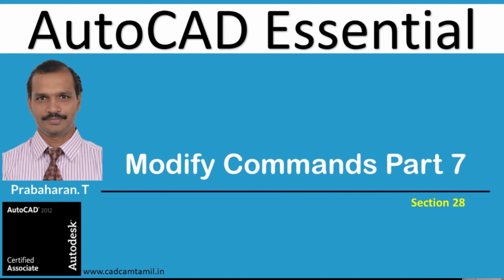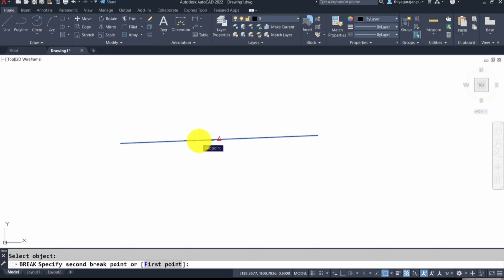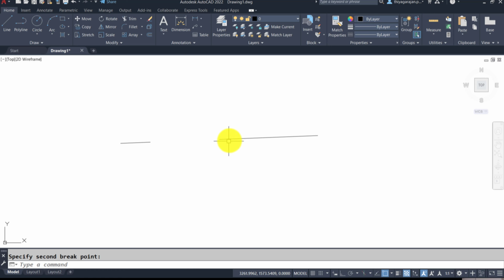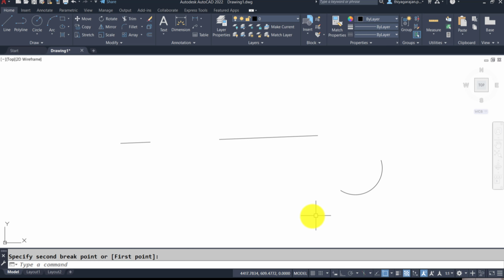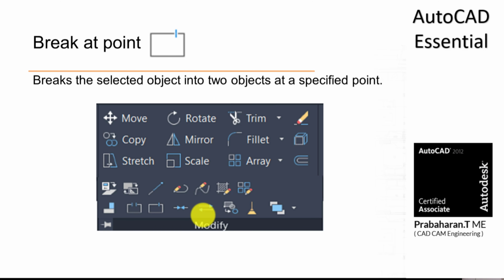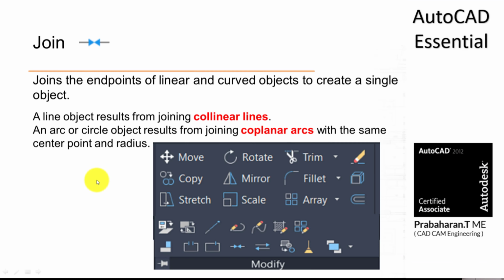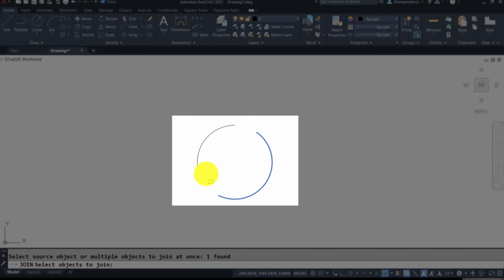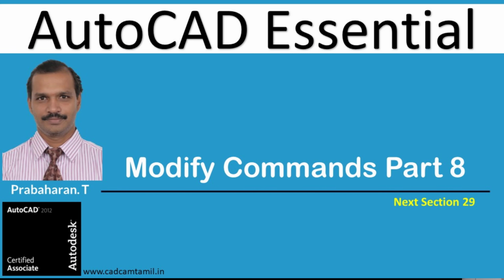28. Break and Join | AutoCAD 2022 | English